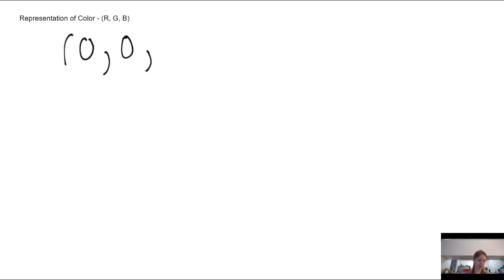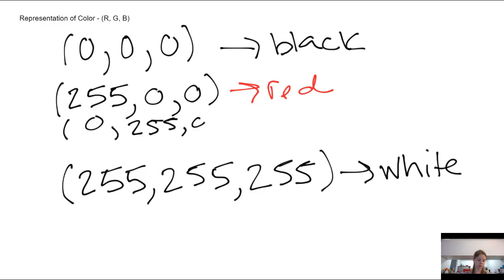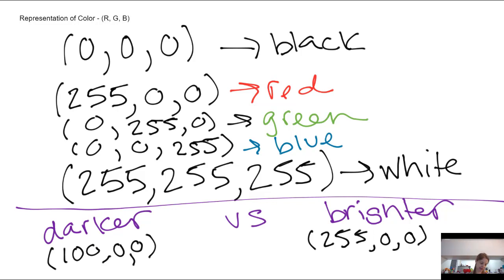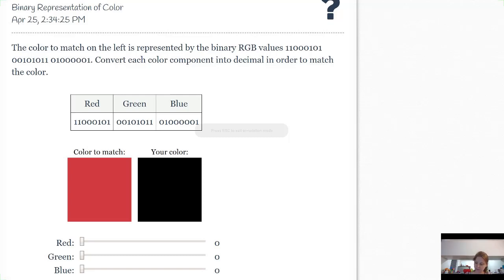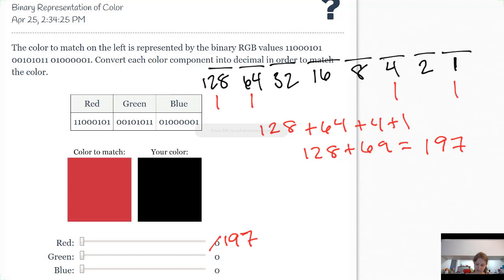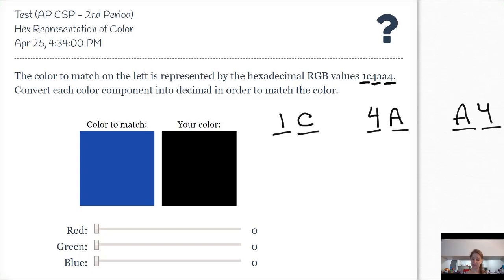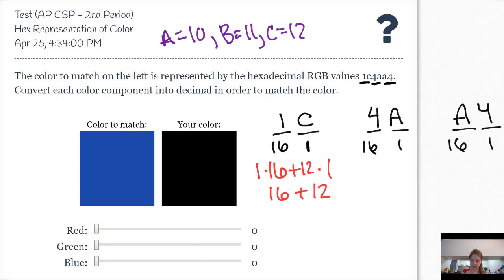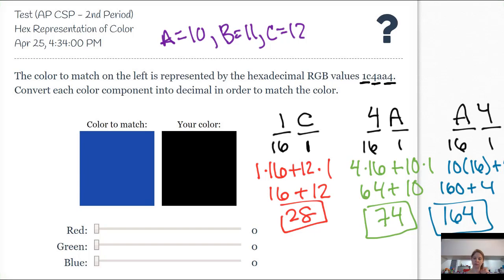Representation of Color - (R, G, B)